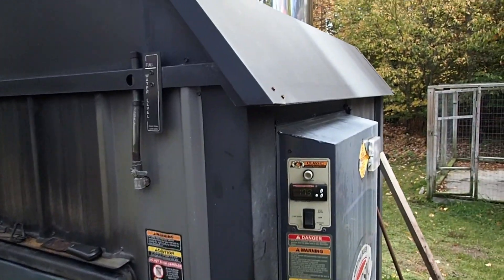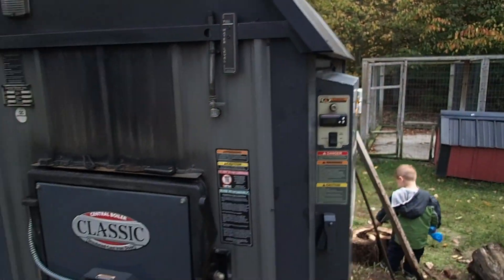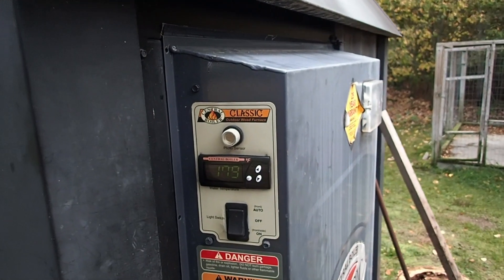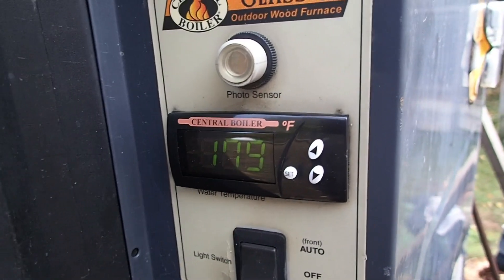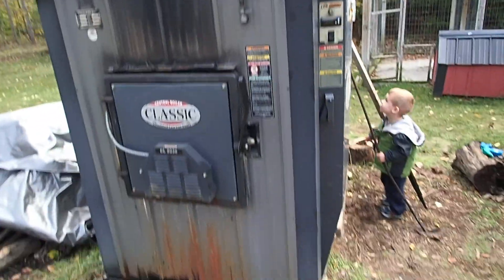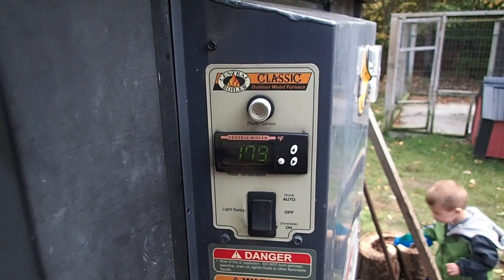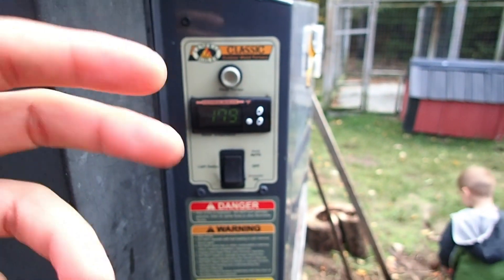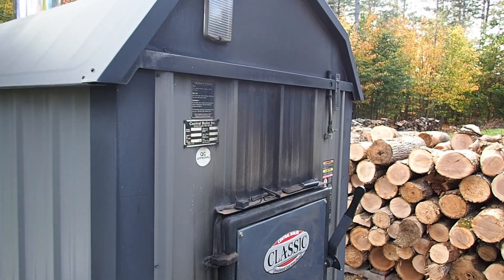Central Boiler: Final issue solved! Temperature Sensor and Controller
The final issue has been solved! We had a bad temperature sensor and controller. If you see your boiler overheating and boiling over even though the temperature is lower than the boiling point, you have a bad sensor or controller!  Replace them immediately!

The parts I had to use are listed below, and it only cost me $62 at a local dealer.

Part# 5958 TEMP WELL, TS LOVE CONTROLLER
Part# 727 KIT,THERMISTOR W/ BRASS PROBE & TAPE

I would love to hear your thoughts, comments, and feedback too!